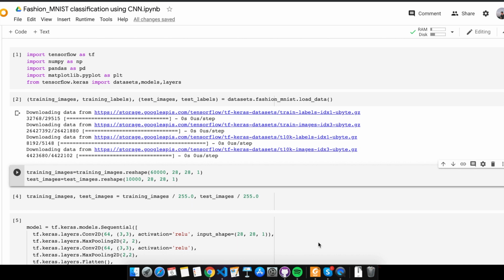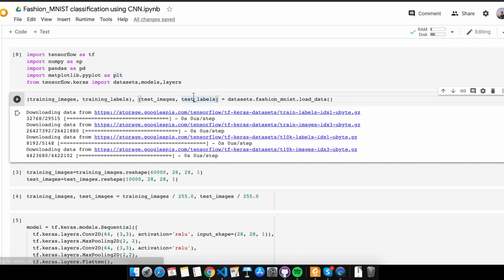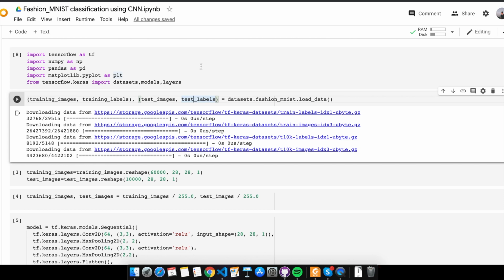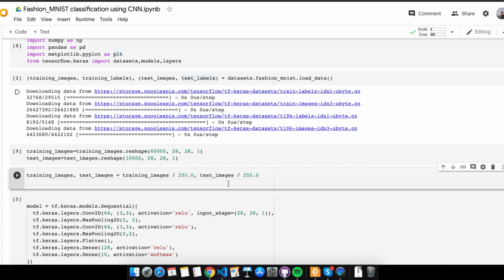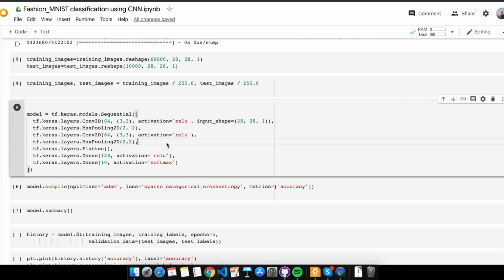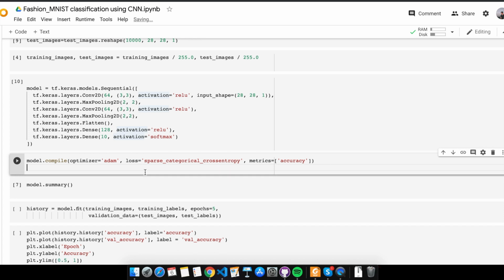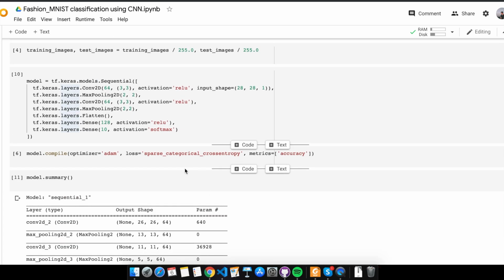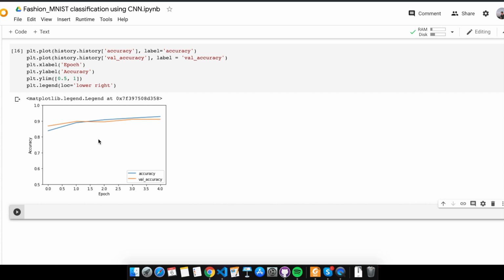Fashion MNIST Classification Using Convolutional Neural Network (CNN) and TensorFlow | ML 2023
Title: Fashion MNIST Classification Using Convolutional Neural Network (CNN) and TensorFlow

Hello guys,

In this video, you will learn how to classify the Fashion MNIST images using Convolutional Neural Network (CNN) and Tensorflow. I would like to thank Laurence Moroney for his wonderful course on Coursera. I learned a lot from him.

This will keep me motivated to do such kinds of stuff.